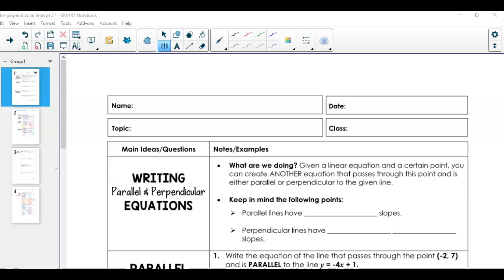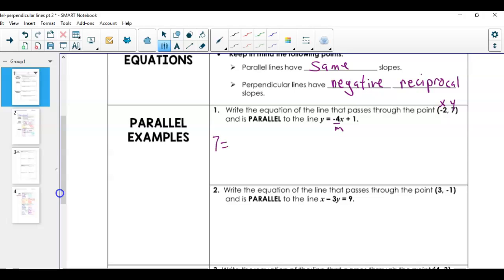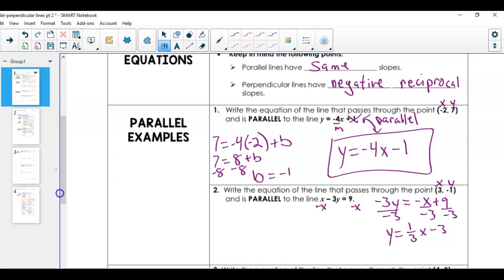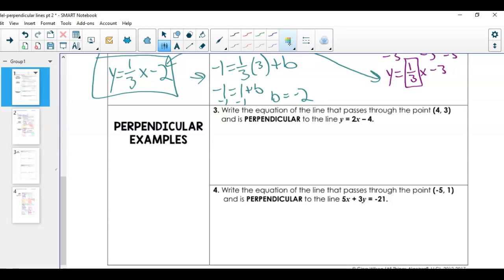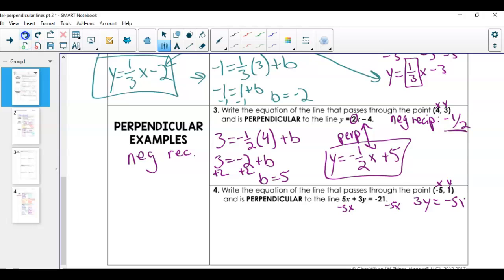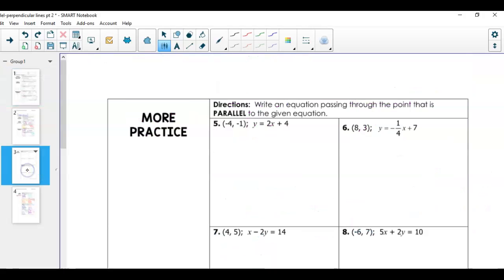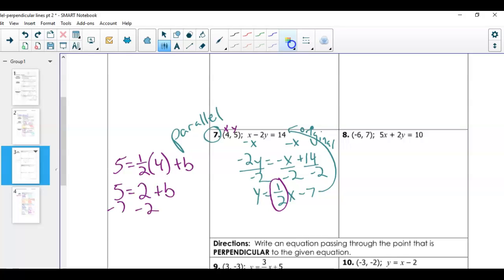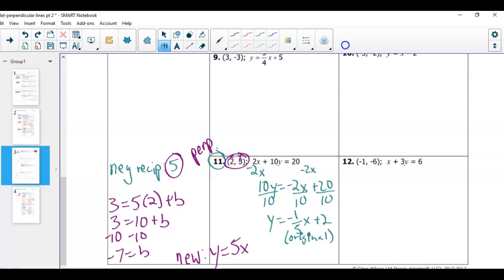Writing parallel & perpendicular lines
This shows how to write parallel & perpendicular equations when given one equation and one ordered pair.